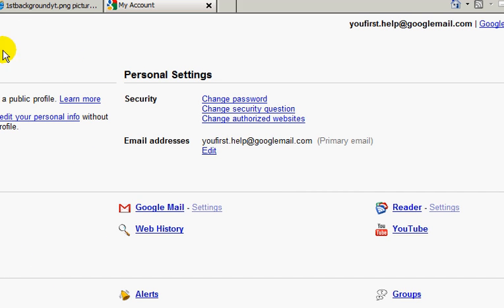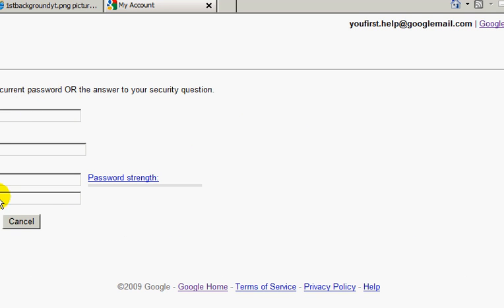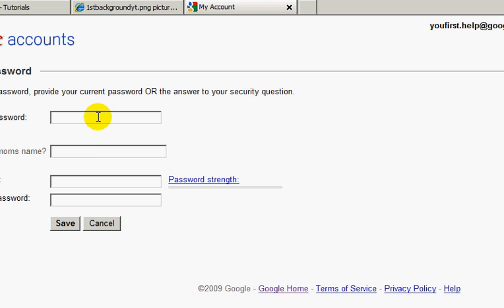how to change your password on youtube